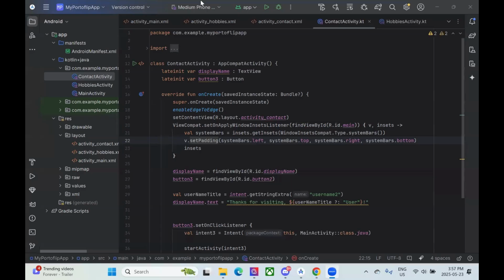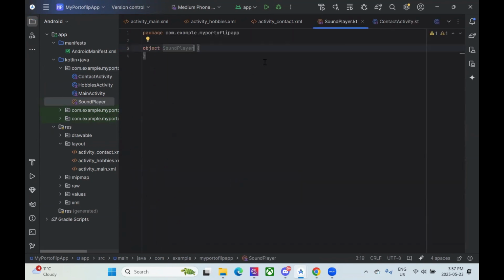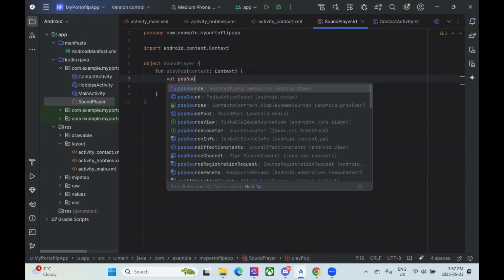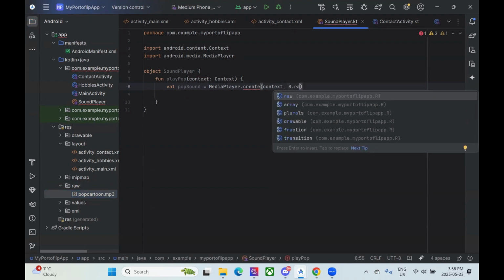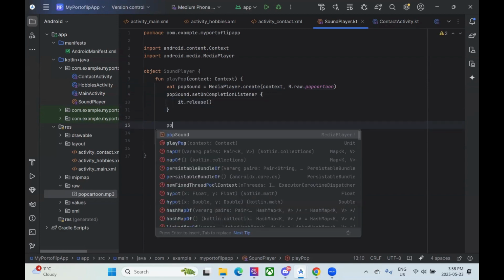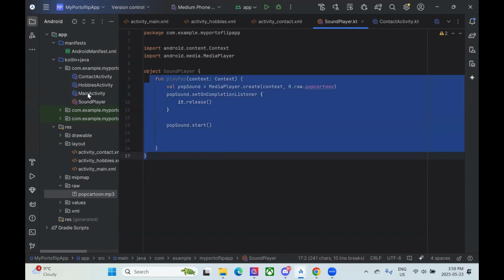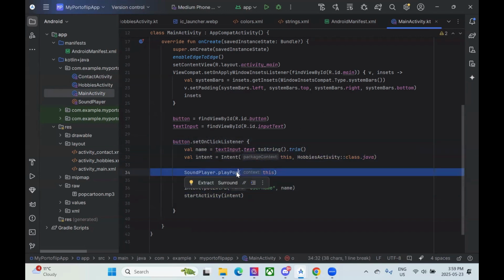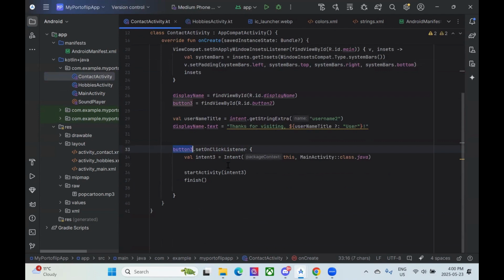Part 6 – How to Add Sound Effects to Button Clicks | Android Studio Kotlin Beginner Project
In Part 6 of this Android Studio Kotlin tutorial series, you’ll learn how to add sound effects to button clicks to make your app more interactive and fun! 🧠🔊

We’ll use the MediaPlayer class to play sounds when buttons are tapped — perfect for games, playful UIs, or any app that needs feedback on interaction.

🔧 What You’ll Learn:
- How to import and organize sound files in Android Studio
- How to use MediaPlayer to play sounds on button clicks
- How to stop and release audio properly to avoid memory leaks
- How to add fun sounds without slowing your app down